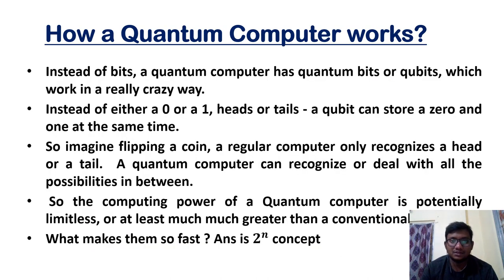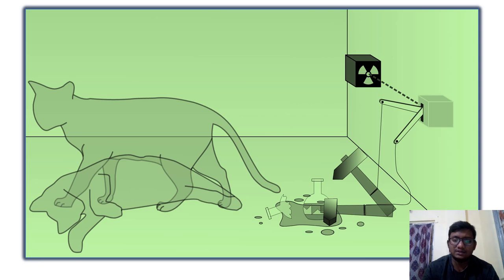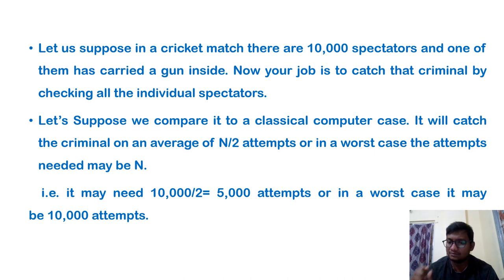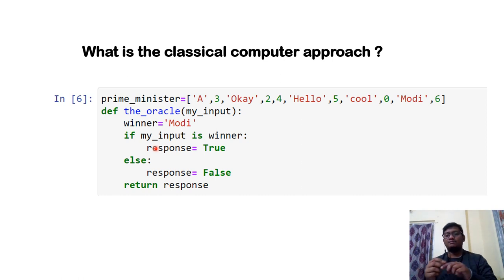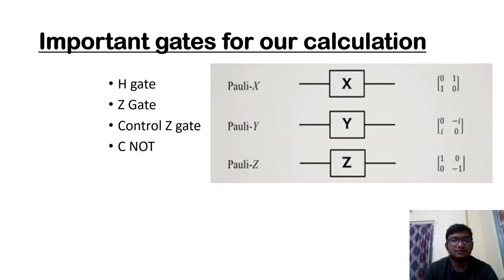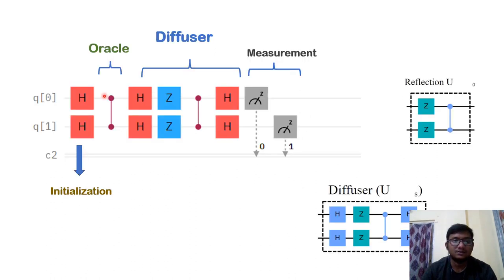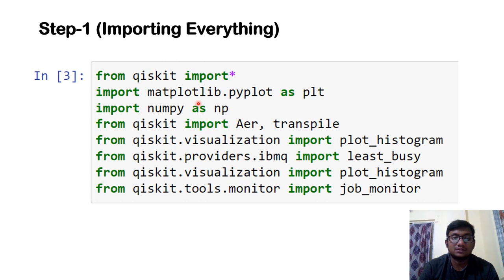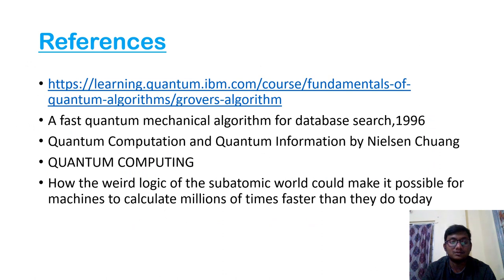Grover's Algorithm:Solution to an Unstructured Database Search|| Qiskit || Quantum Computing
🌌 Explore the Quantum Realm with Grover's Algorithm! 🚀

Dive into the fascinating world of Quantum Computing with Grover's Algorithm, a groundbreaking unsorted search algorithm that has become a cornerstone in the realm of quantum information processing. 🧠💡

In this enlightening video, we unravel the mysteries behind Grover's Algorithm, exploring its inner workings and showcasing its extraordinary capabilities. Join us on a journey through the quantum landscape as we delve into how Grover's Algorithm transforms the traditional search paradigm.

🔍 What makes Grover's Algorithm unique?
Grover's Algorithm shines as a beacon of quantum ingenuity, demonstrating the immense potential of Quantum Computers. Unlike classical algorithms, it leverages quantum parallelism and amplitude amplification to perform an exhaustive search exponentially faster, making it a game-changer in the world of computation.

🌐 Quantum Computing Unleashed
Witness the power of quantum parallelism and the magic of superposition as Grover's Algorithm defies classical limitations. This algorithmic marvel has implications for cryptography, optimization, and beyond, paving the way for a new era in computational possibilities.

Whether you're a quantum enthusiast, a tech aficionado, or just curious about the future of computing, this video provides a comprehensible exploration of Grover's Algorithm. Understand the quantum principles that drive its efficiency and get a glimpse into the potential applications that could reshape our technological landscape.

🚀 Ready to embark on a quantum journey? Hit play and let's unravel the secrets of Grover's Algorithm together! 🌌✨ QuantumComputing GroverAlgorithm Qiskit Programming